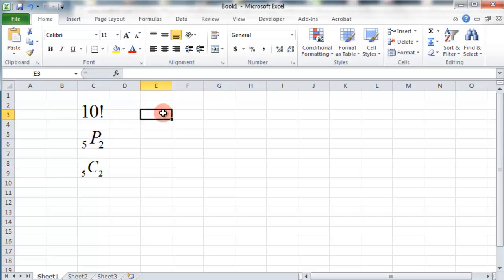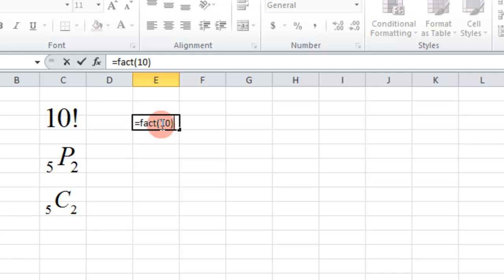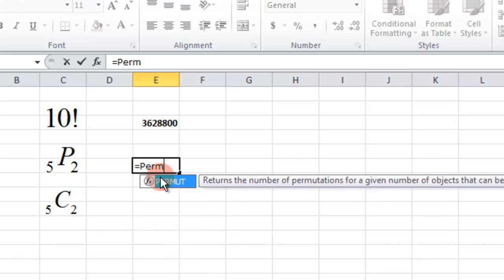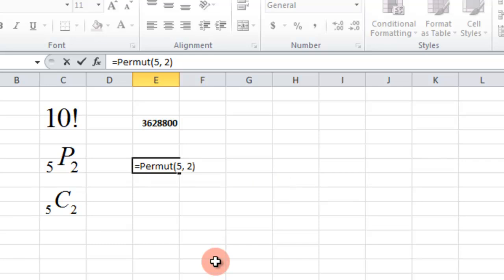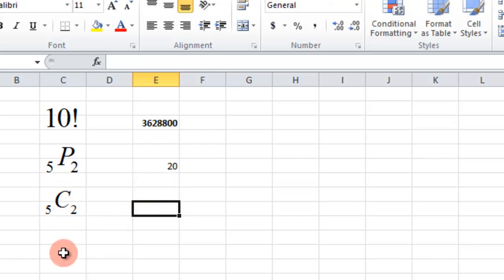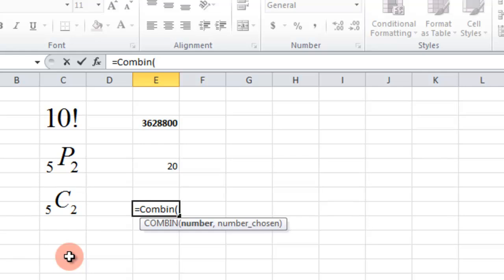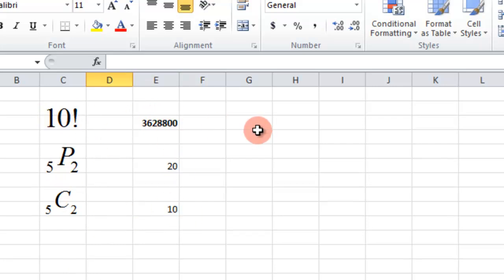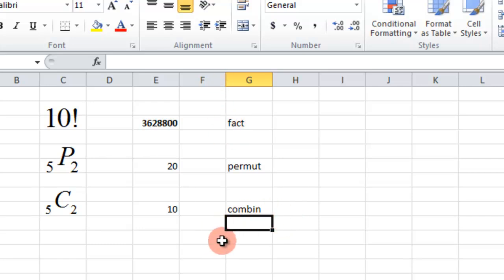Excel Factorial, Permutation, and Combination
This video quickly shows you how to calculate a factorial, permutation and combination with Microsoft Excel.